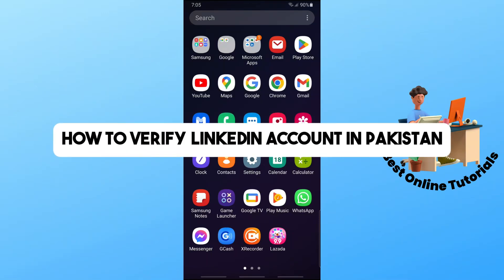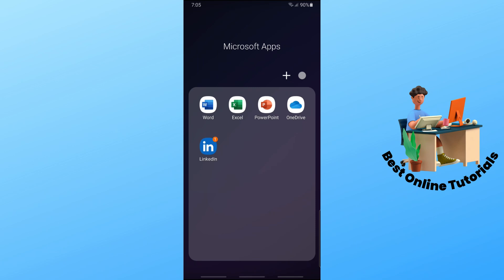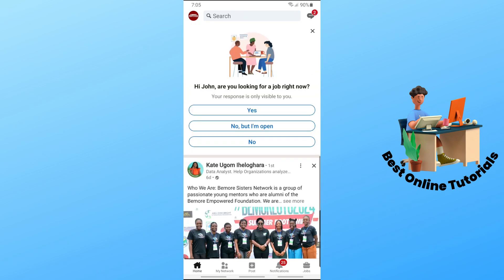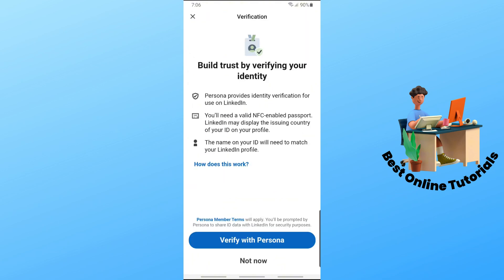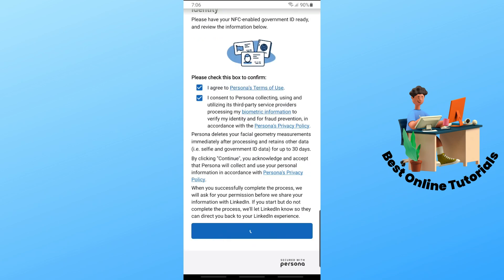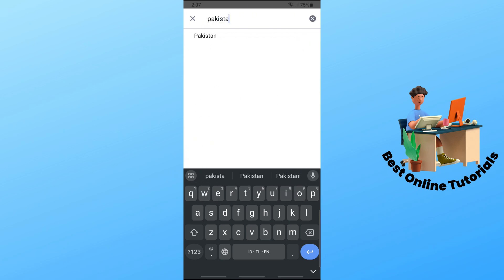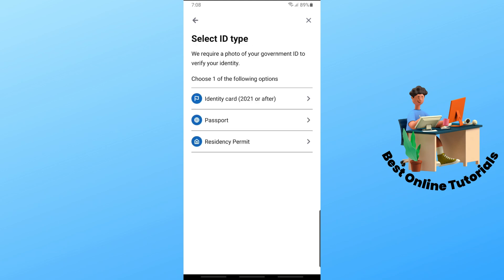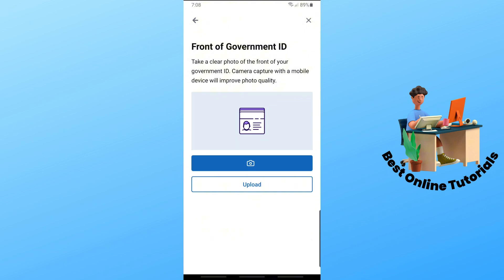How to verify Linkedin account in Pakistan (Step By Step)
Learn how to verify linkedin account in Pakistan with this step by step linkedin tutorial. Get your linkedin verification badge in no time!